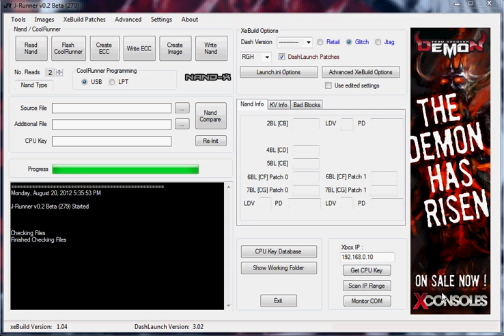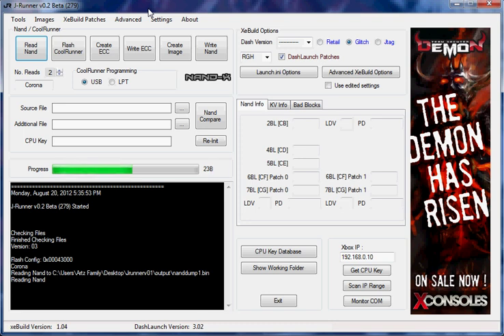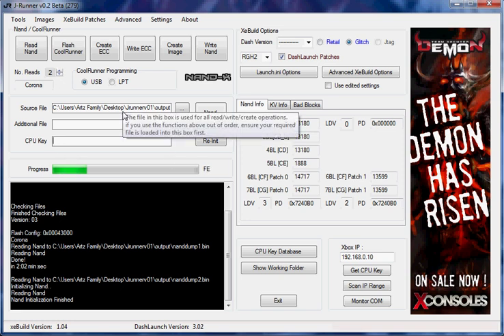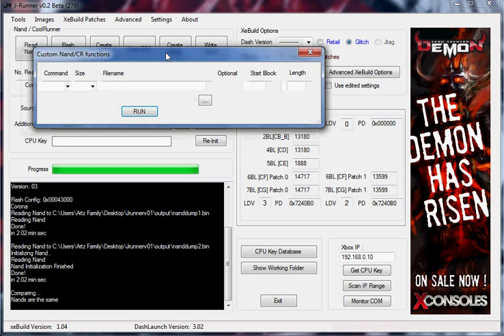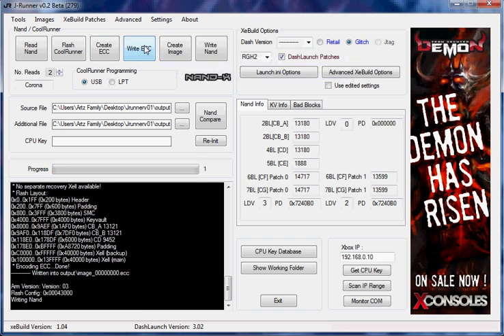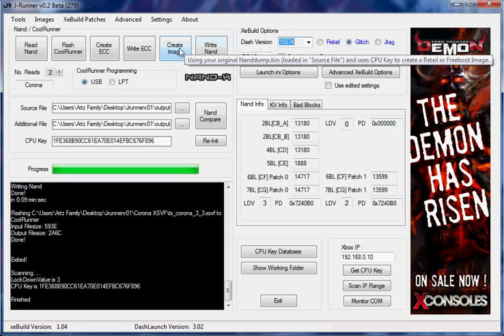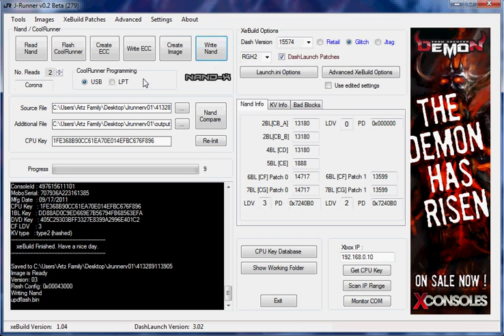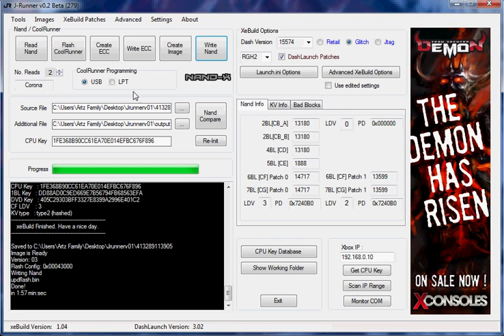Xbox 360 Corona RGH Tutorial Part 5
This is the final video of the Corona RGH Tutorial.  In this video I am using Jrunner to read/write the nand Via nandX.  I will show you how to manually select the Corona timing files for now until Jrunner is updated with them (soon me thinks).  I'll also explain a little about the Scan IP feature which comes in handy.

This is a complete Corona RGH install tutorial. In this guide I am using the Xecuter Coolrunner RevC and the Corona QSB Coolrunner Add-on. I'm also using the Xecuter NandX to read/write the nand.

My best boot times came from the following settings:

Coolrunner Rev C: Close 1-2 and JP
Timing file: 3_3xsvf
CPU_RST: Standard blue wire trimmer to about 12cm or 5 inches.